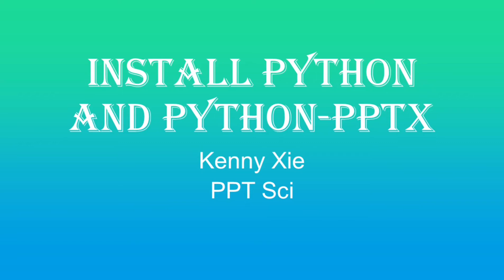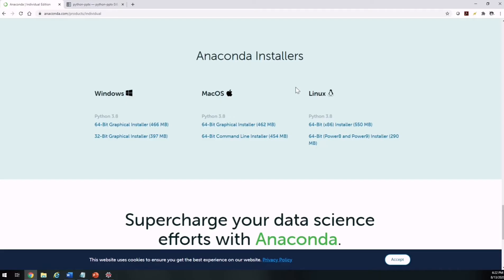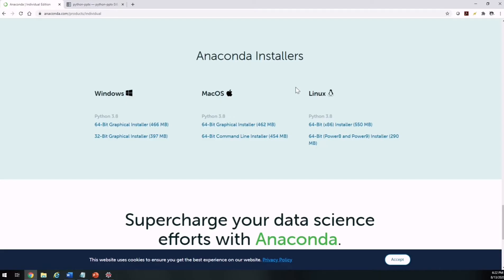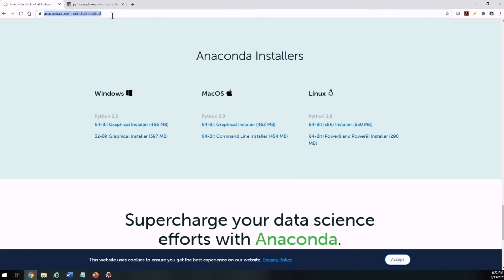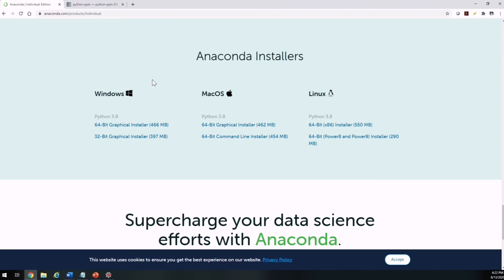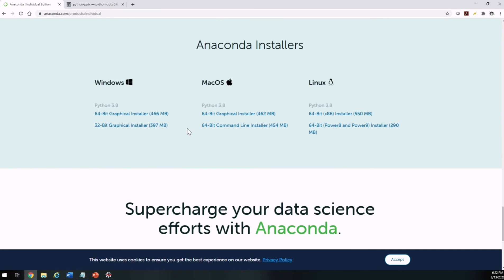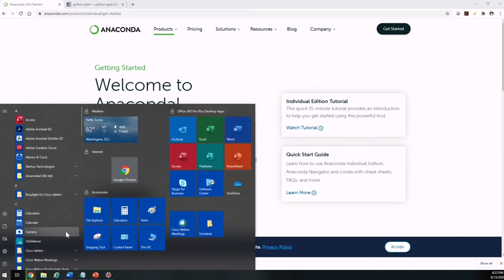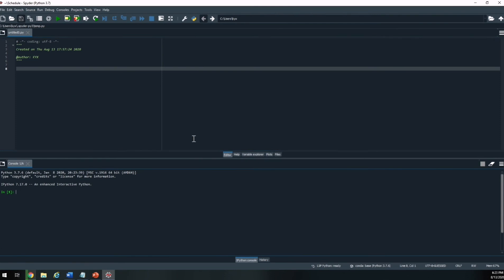Automate creation of slides-Install Python and Python-PPTX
Ever wonder how you can make Powerpoint slides faster? One tool you can use is Python and the pptx library. This tutorial shows you how to install both.